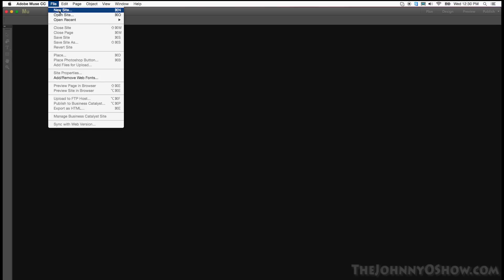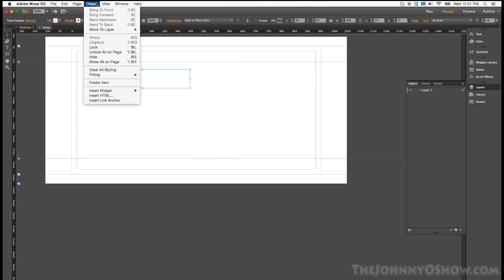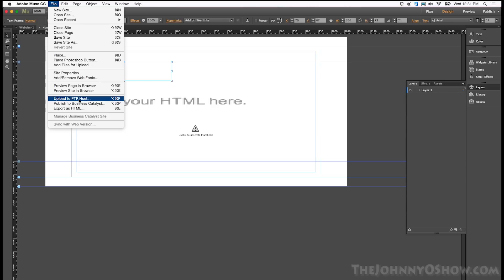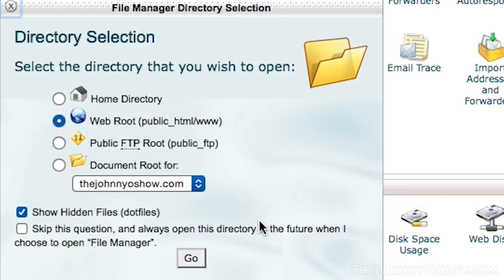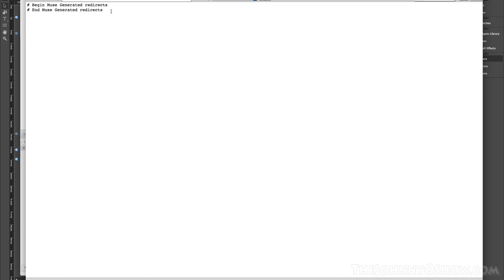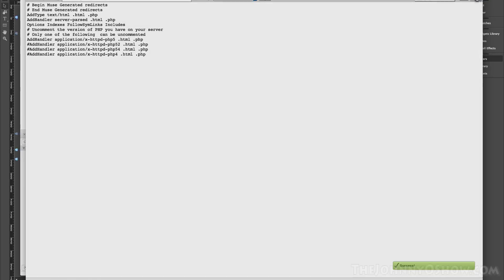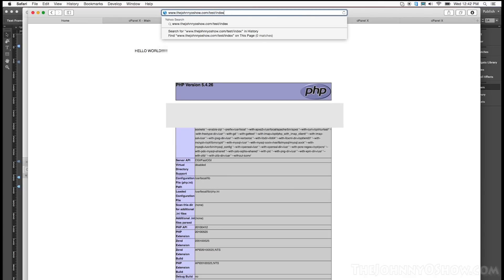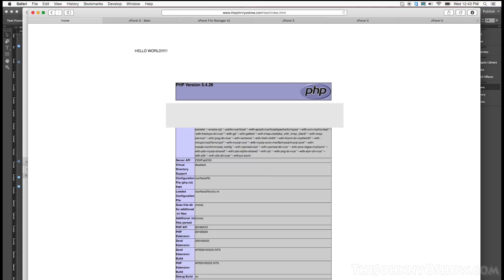Ep. #105 HTML to PHP in Adobe Muse - EASY WAY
There are very few tutorials showing how to use PHP in Adobe Muse, (really running php code, not just iframes) and the videos that *do* I've found are overly complex. Truly, turning HTML to PHP is not that difficult.
Watch my video if you wish to use PHP in Adobe Muse files without all the hassle.

As explained in the video, paste this code into your .htaccess file for simple implementation of PHP in your Adobe Muse projects

AddType text/html .html .php
AddHandler server-parsed .html .php
# Uncomment the version of PHP you have on your server
# Only one of the following  can be uncommented
AddHandler application/x-httpd-php5 .html .php
AddHandler application/x-httpd-php52 .html .php
AddHandler application/x-httpd-php54 .html .php
AddHandler application/x-httpd-php4 .html .php